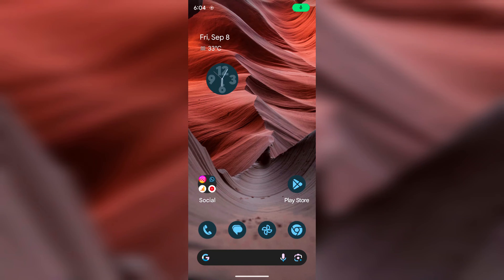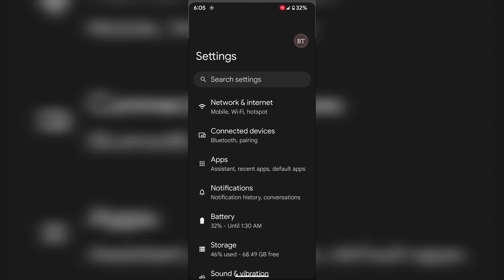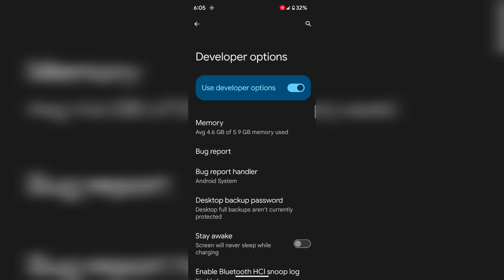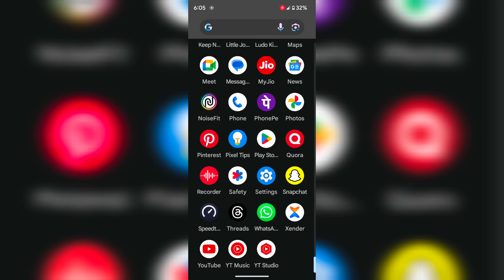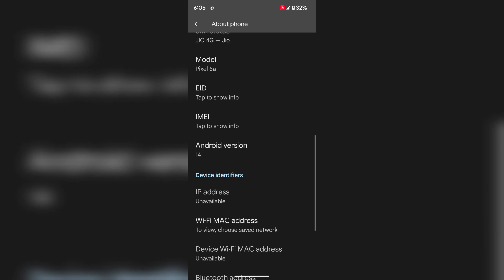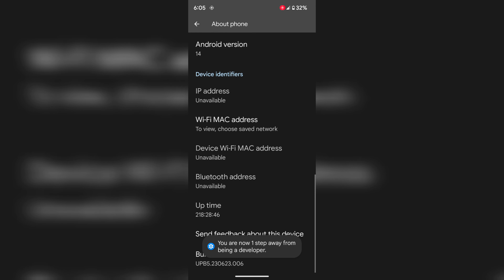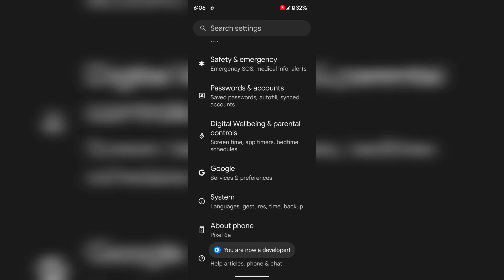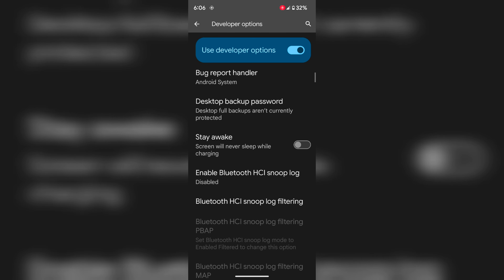How to Enable or Disable Developer Mode in Android 14 | Find Hidden Developer Option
How to Enable or Disable Developer Mode in Android 14. By default, turn on developer mode on Android 14. You can activate hidden developer mode settings to access USB debugging, Memory used by apps, background process limit, etc.

More Queries:
Enable developer mode on Android 14
Enable Developer Options on Android 14
Activate developer mode on Android 14
Turn on developer options Android 14
Disable developer mode on Android 14
Android 14 Developer Options